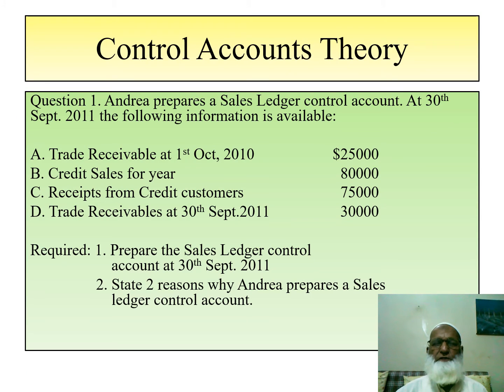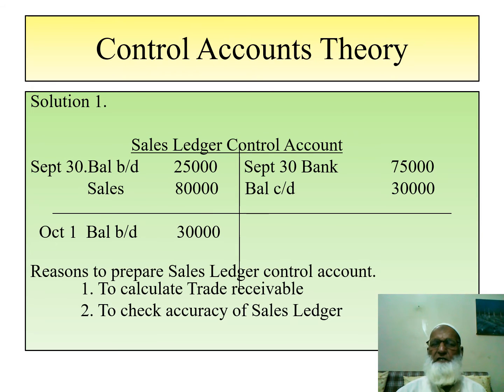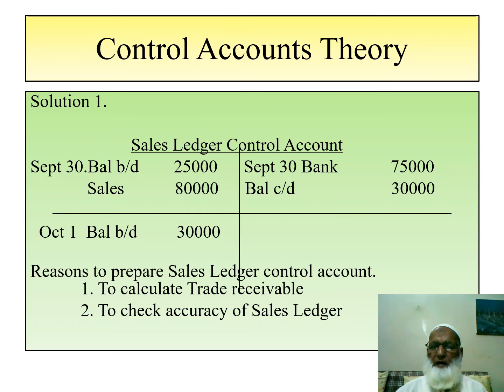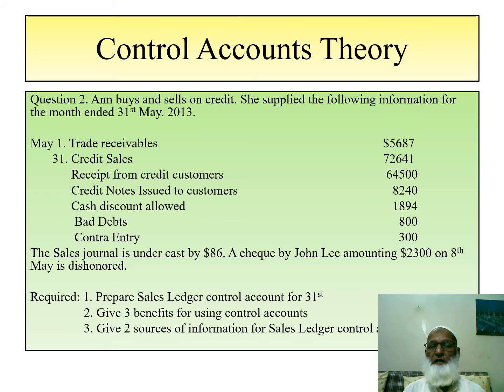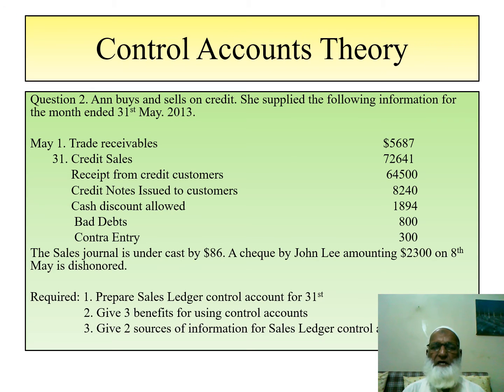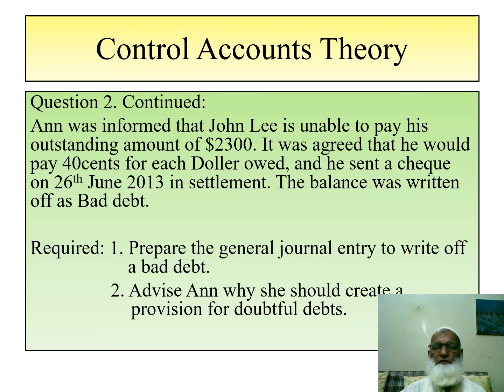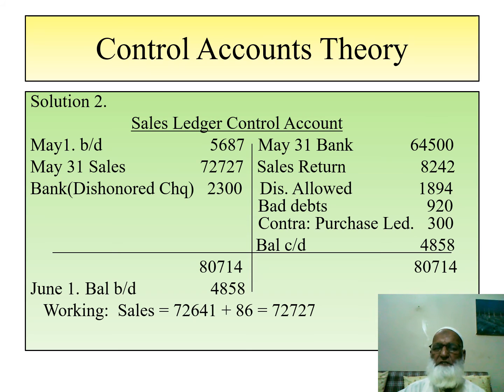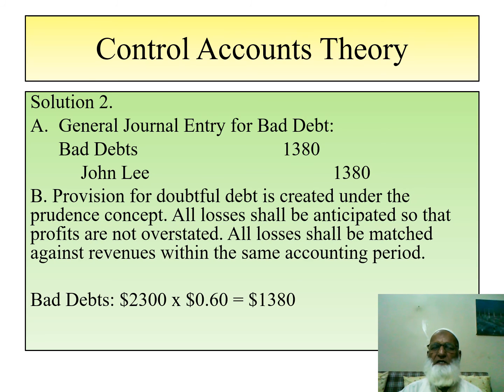Trade Receivables l Sales Ledger & Sales Journal Explained with Exercise l O Level Accounting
📄 YouTube Description:
What are Trade Receivables and how do we record them in Sales Ledger and Sales Journal?
In this video, you’ll learn how Trade Receivables are handled in Financial Accounting, along with a solved Sales Ledger and Sales Journal Exercise.
All concepts are explained in Simple Urdu, perfect for O Level, I.Com, and B.Com students.

📘 Topics Covered:
What are Trade Receivables?

Difference between Sales Journal and Sales Ledger

Step-by-step recording of transactions

Solved exercise for better understanding

Suitable for exams and quick revision

Mahmood’s Accounting Channel for more solved accounting lessons!